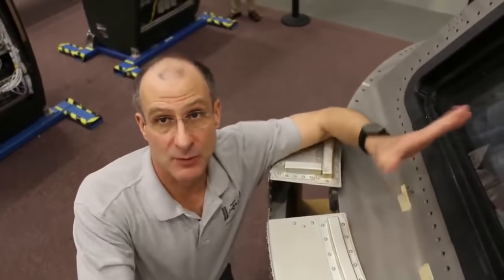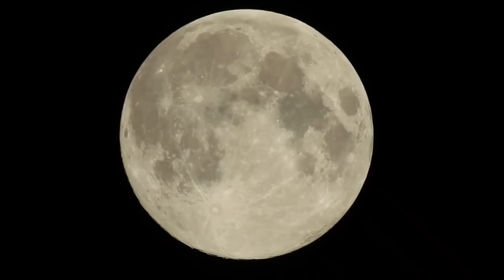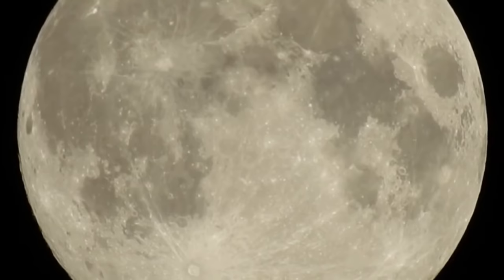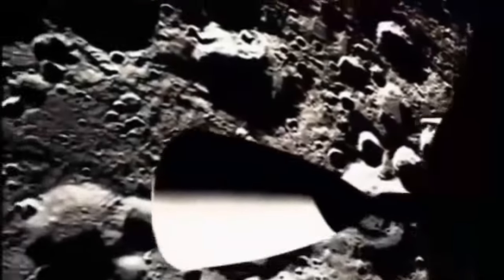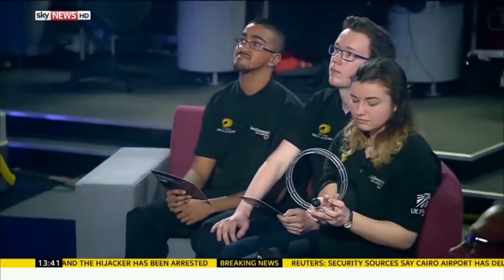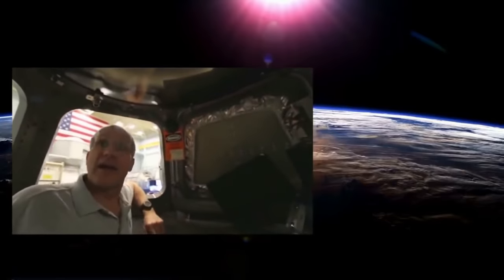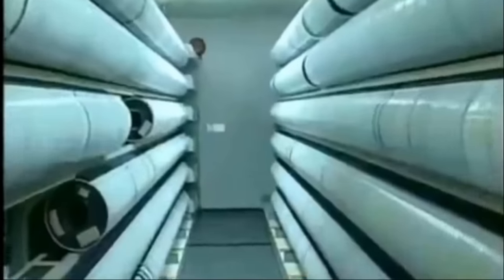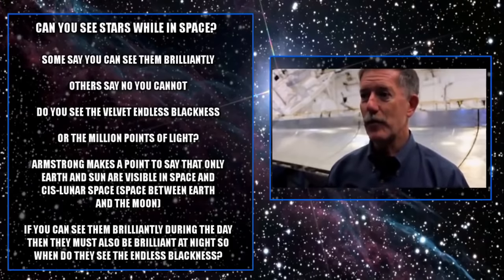The ISS Confirmed!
This is a few clips of different sightings to prove the ISS is up there along with some interesting things to consider.

I do like the research and experiments that Destin does on Smarter every day. He seems like a really great guy and I believe he desires to prove all things & hold fast to that which is true. I would strongly recommend checking out his channel at Smarter Every Day: